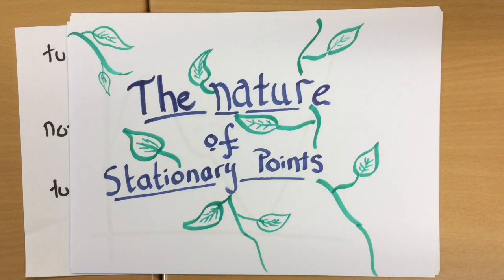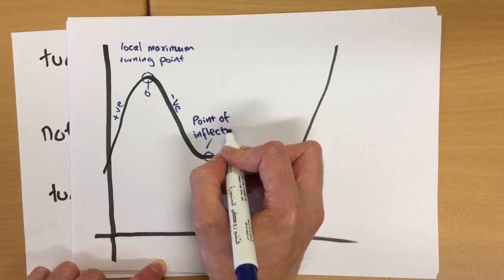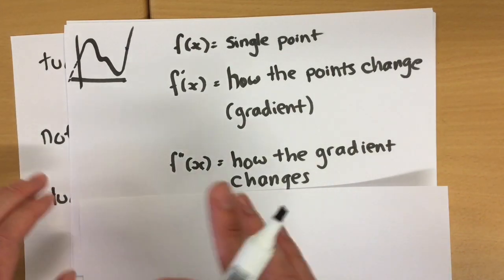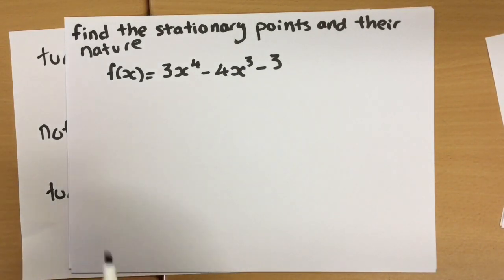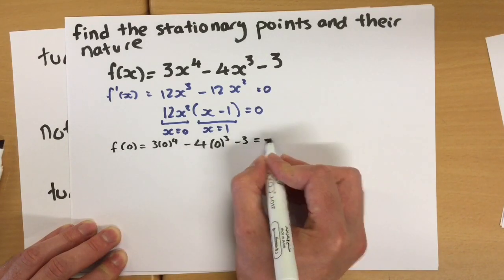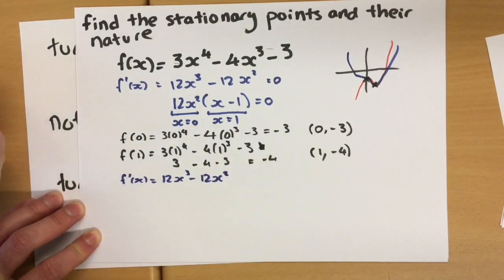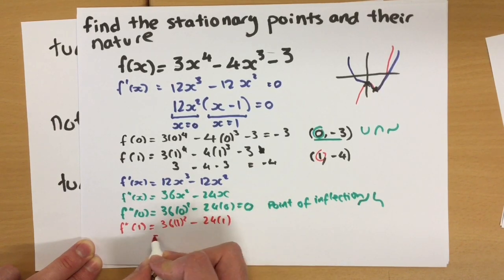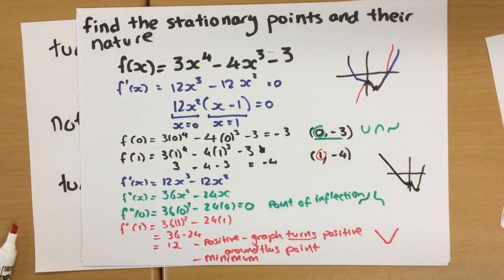The Nature of Stationary Points Part 1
How to use the second derivative to decide whether a stationary point is a point of inflection, a maximum turning point or a minimum turning point.